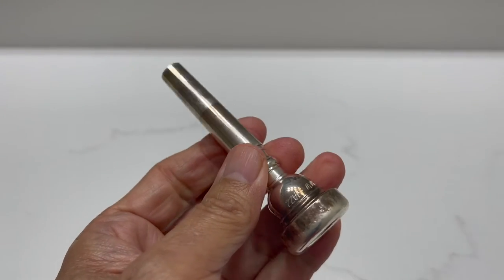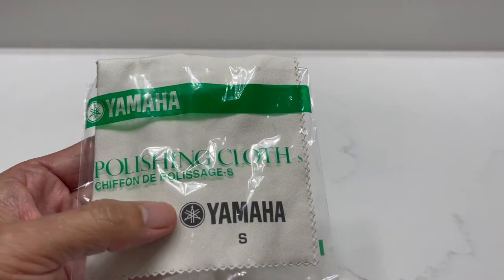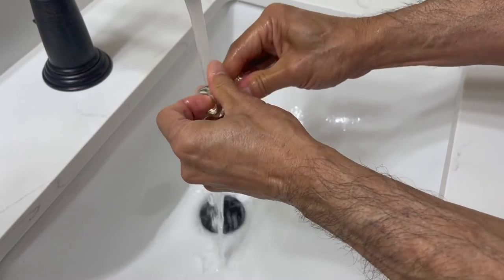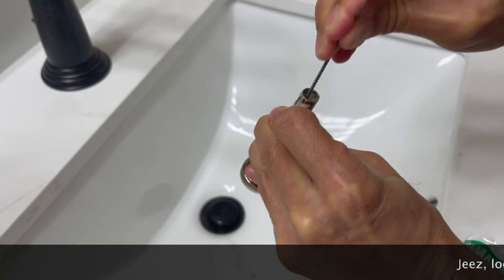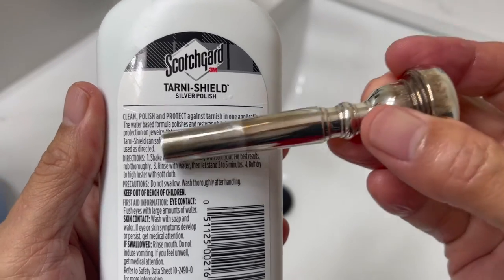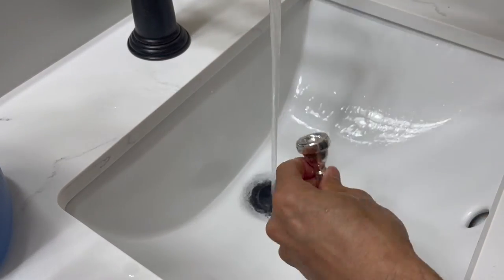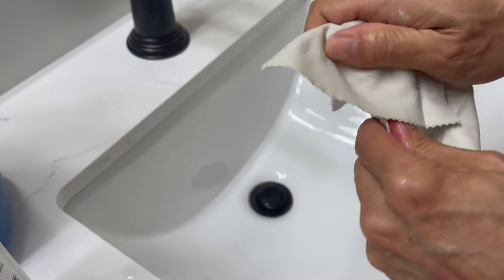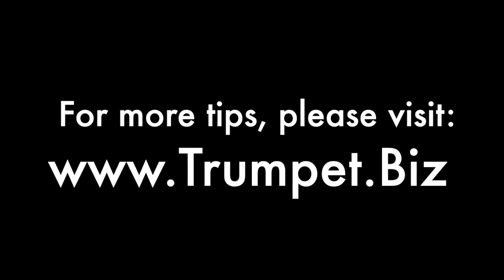How to clean a trumpet mouthpiece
Learn how to clean a trumpet mouthpiece in 3 steps.  This tutorial can be used to clean any brass instrument mouthpiece like a cornet, trombone, french horn, tuba etc.

For a detailed written version of this video, please see the post on trumpet.biz: